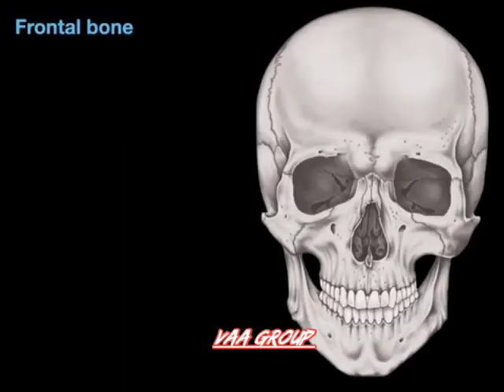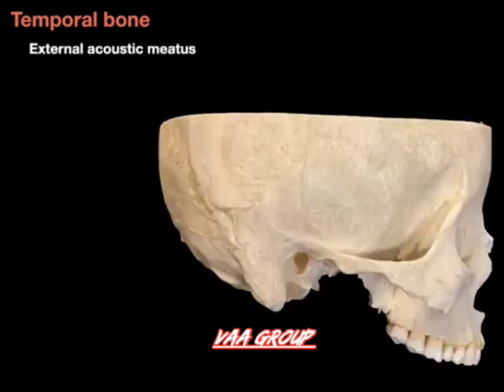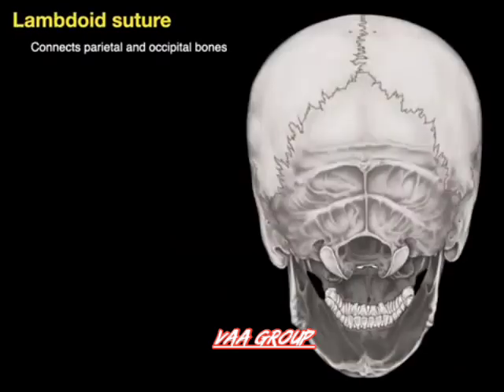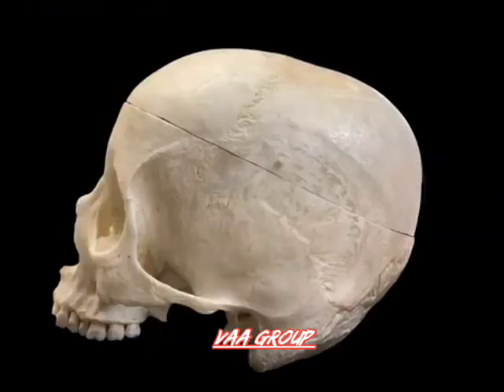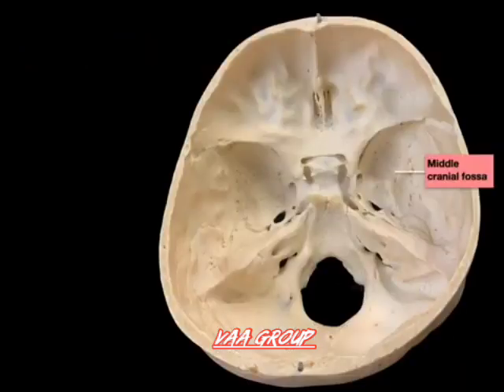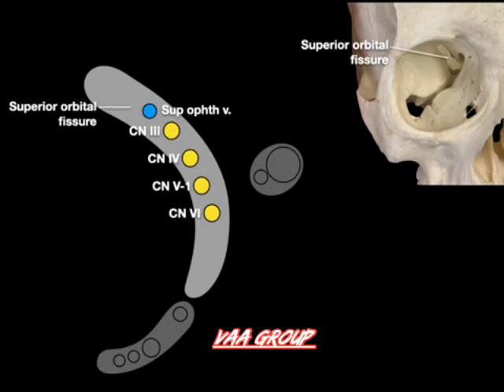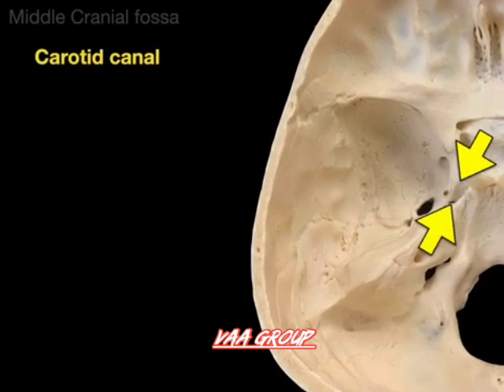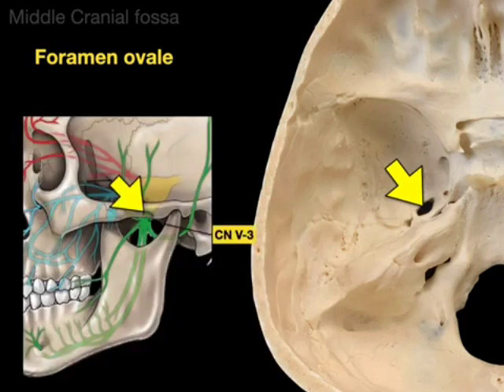SKULL ANATOMY AND BONES IN SKULL. STUDY SKULL ANATOMY IN 10 MIN.